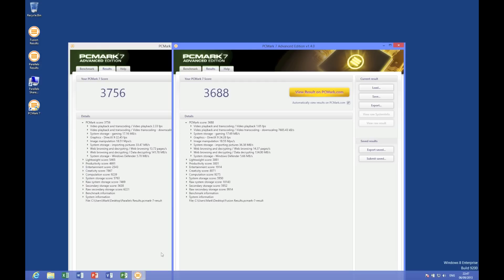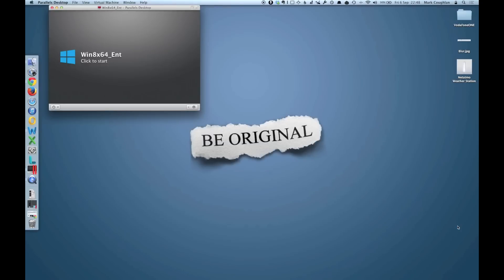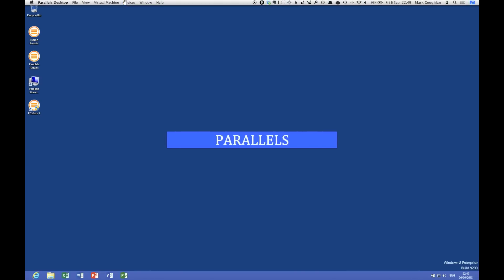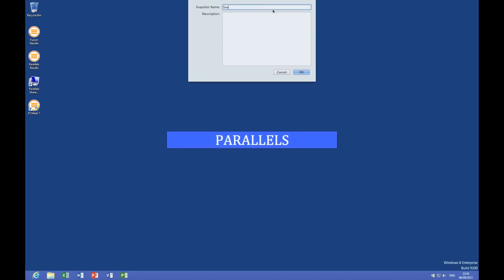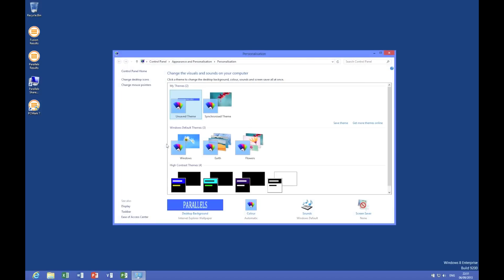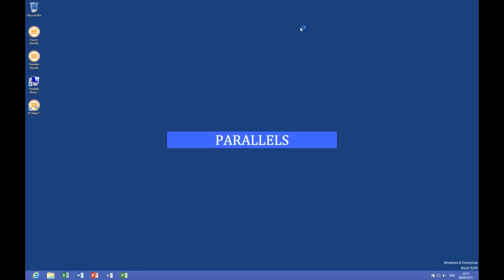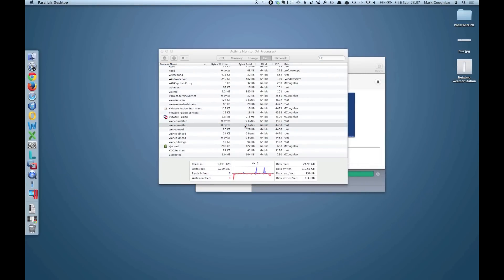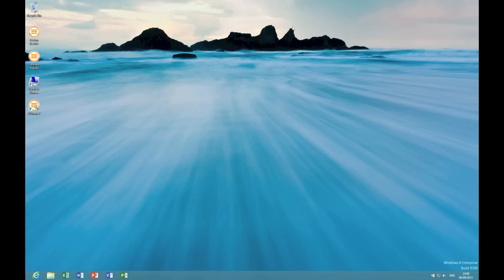VMWare Fusion 6 and Parallels Desktop 9 Benchmarks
How do VMWare 6 and Parallels Desktop 9 compare from a benchmark perspective?